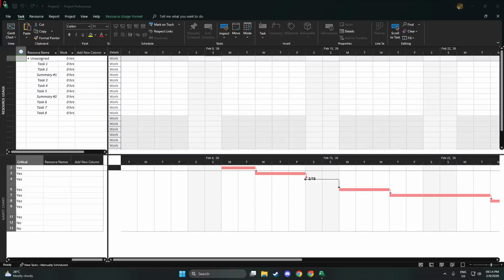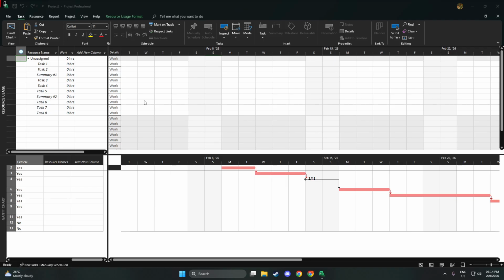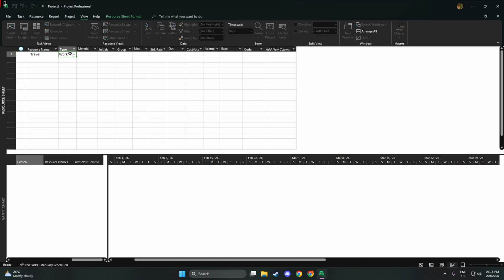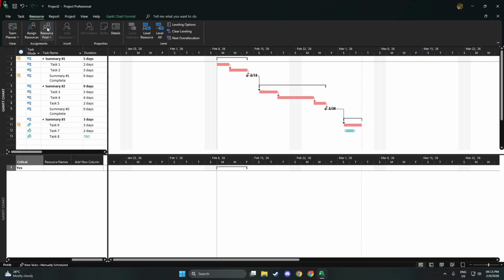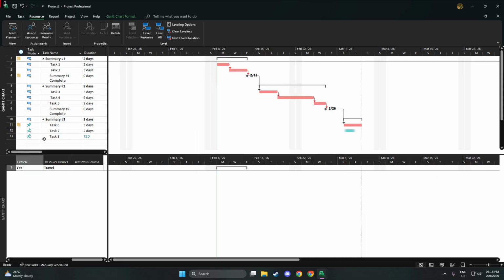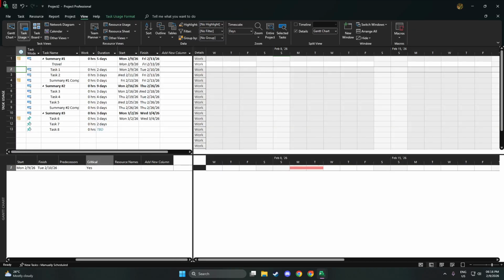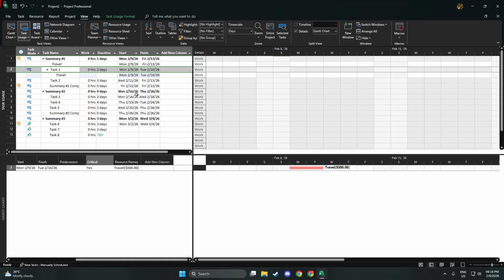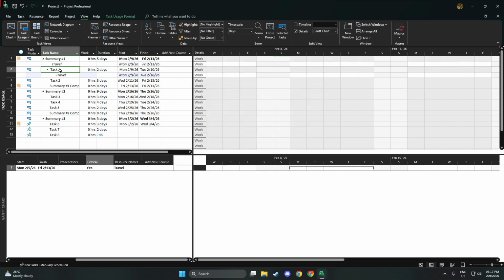How to Add Cost to a Cost Resource in Microsoft Project [2026 Full Guide]